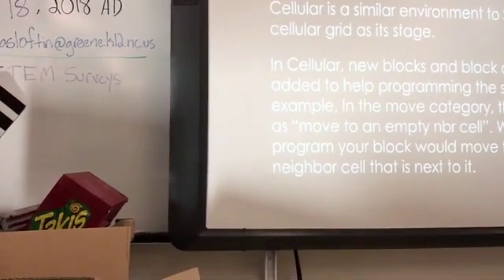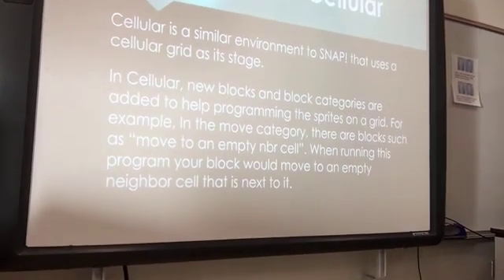Coding For Content SESSION 3